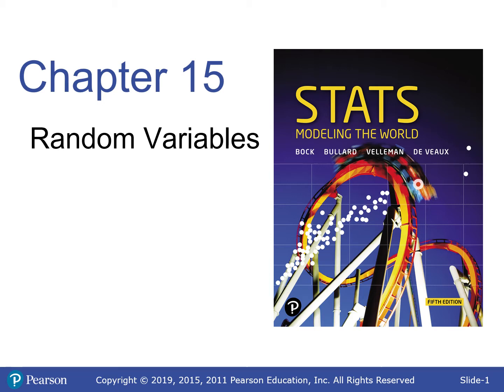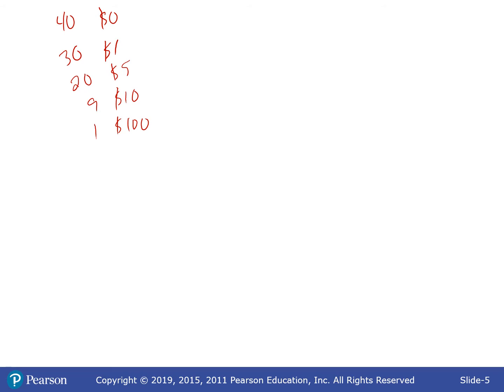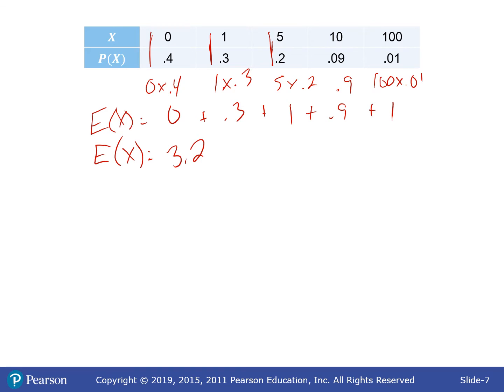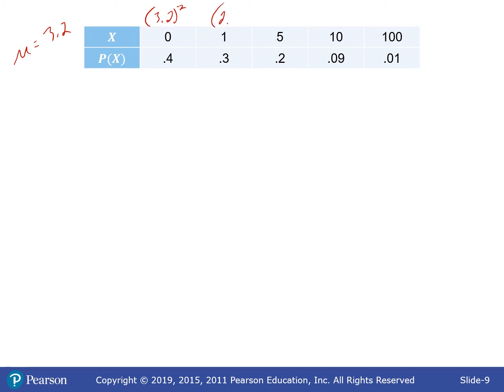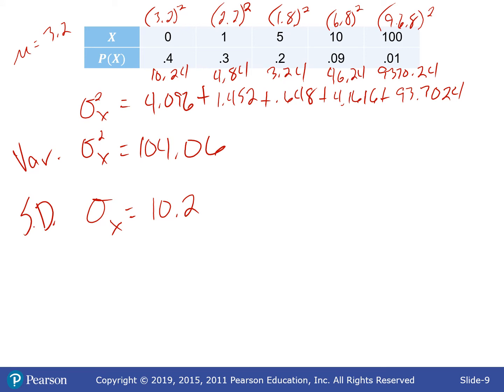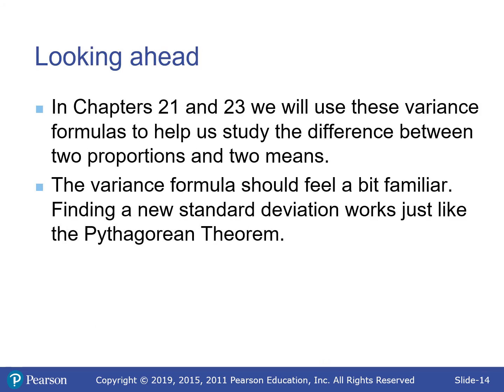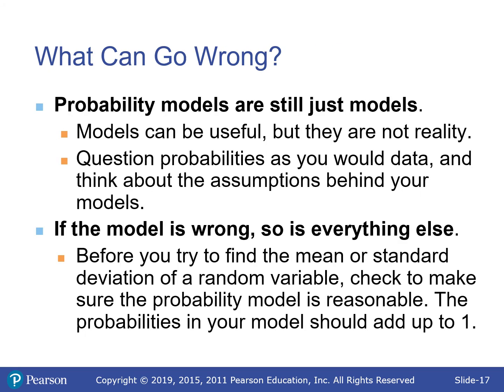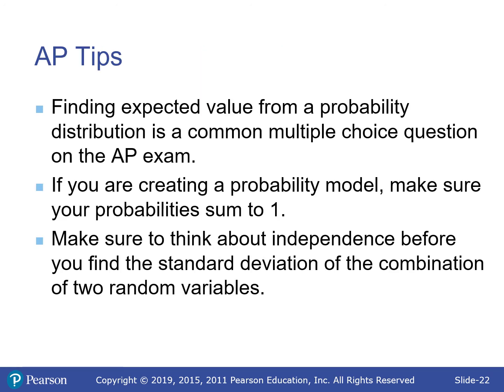Statistics Chapter 15 Random Variables